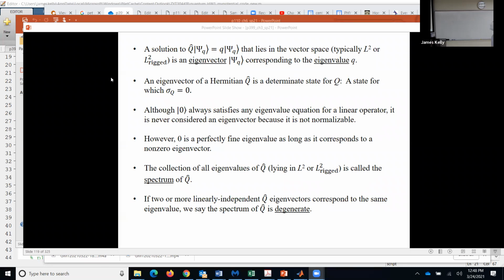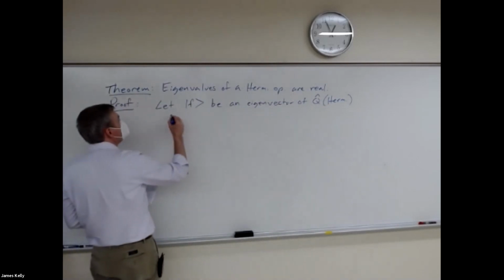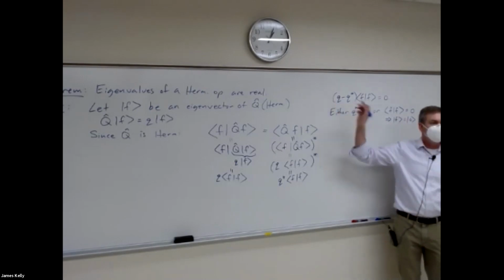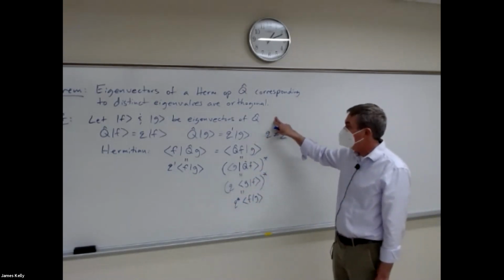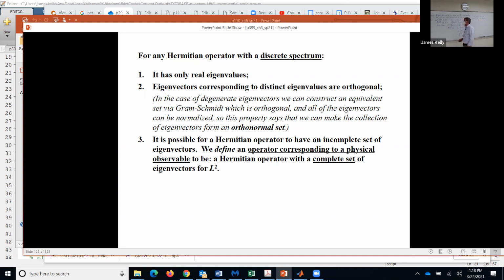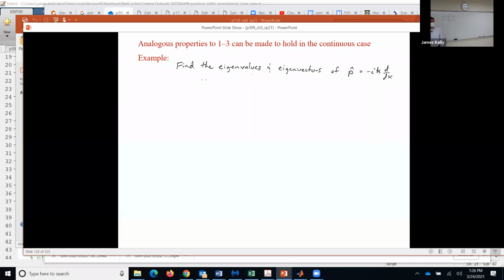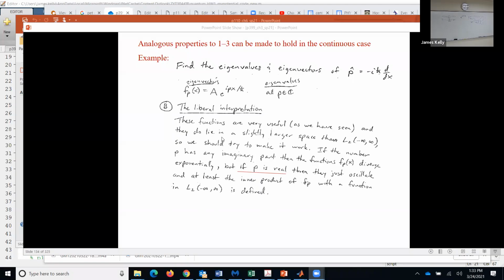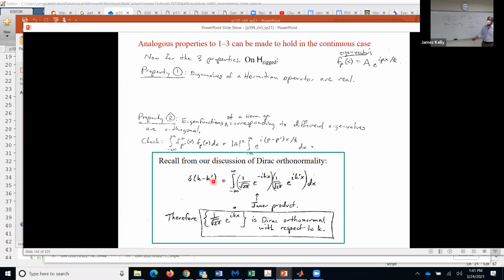p399_week7_day2_class_meeting_sp21